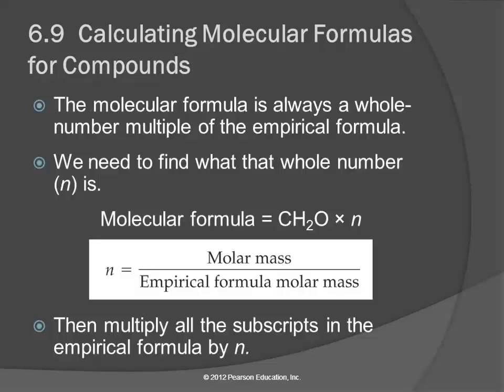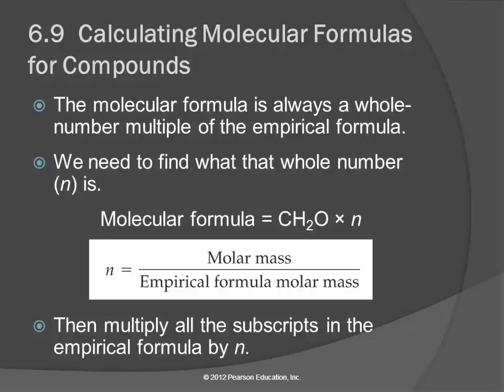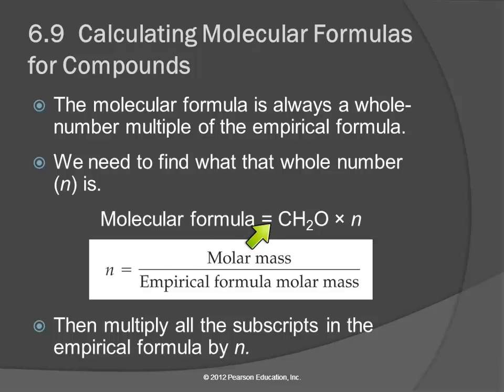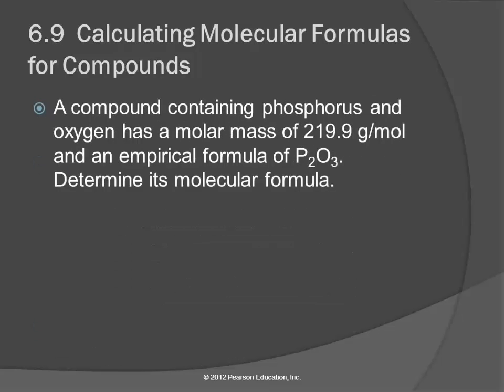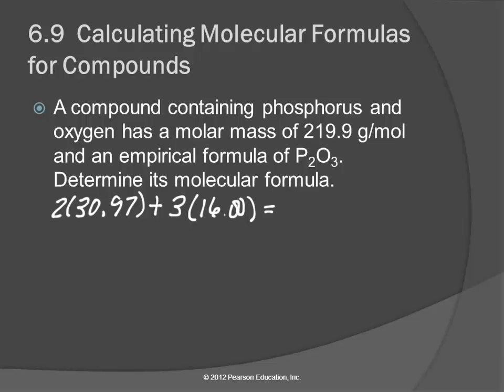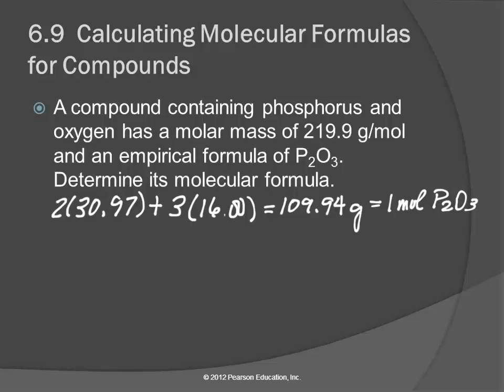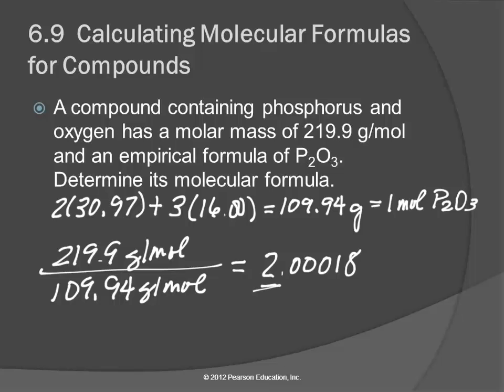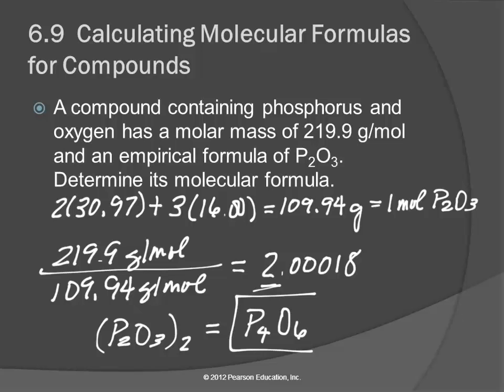20 6.9 Calculating Molecular Formulas for Compounds